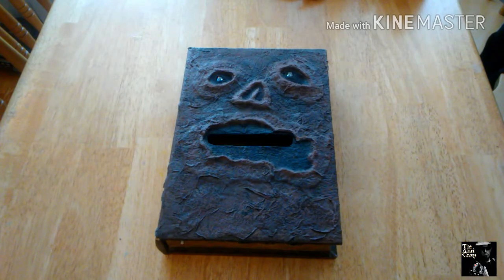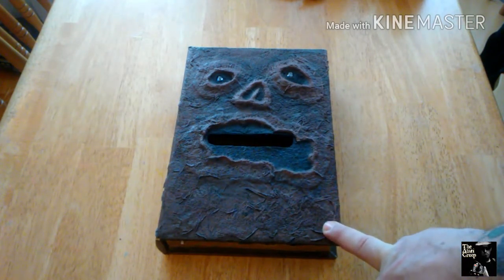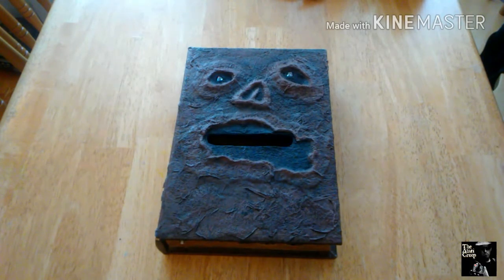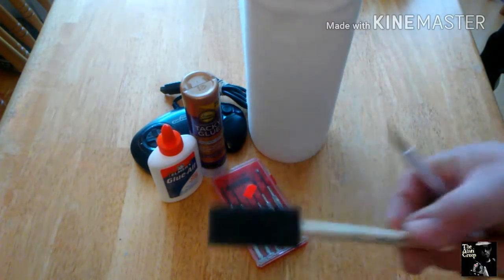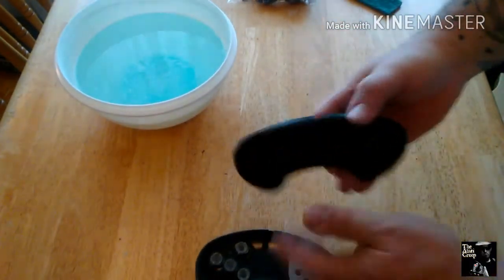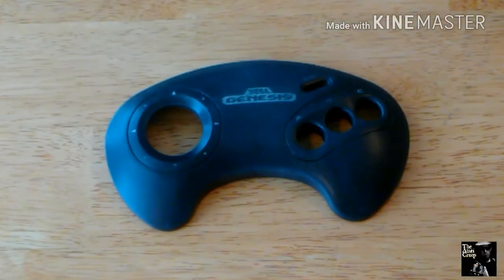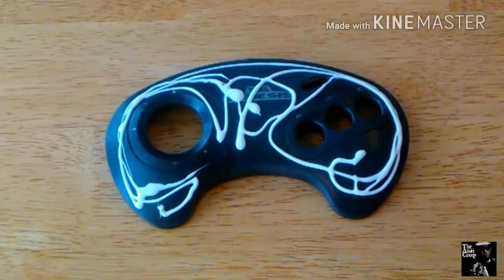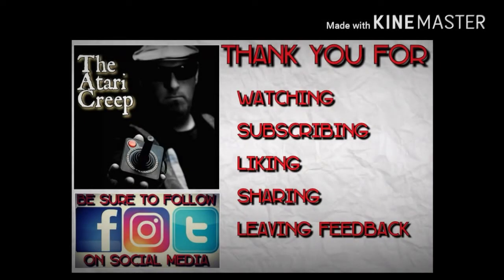The Atari Creep's Milieu Macabre: Lets Corpse a Controller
Hey Creepers,

The time has come to make a matching controller for the Necronomicionsole! Seeing the voice over for the console was not useable I figured I would make a video(s) talking about the process of "corpsing" something. This is an old method used in the film/tv and haunted attraction industries. So lets get to it.